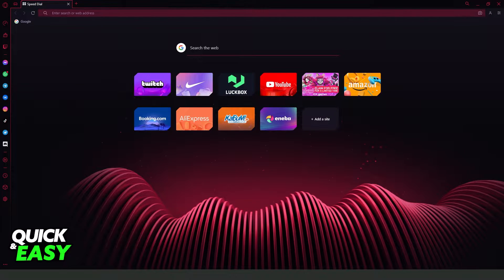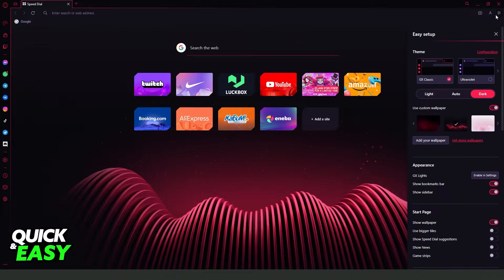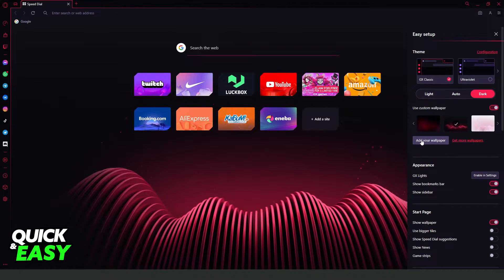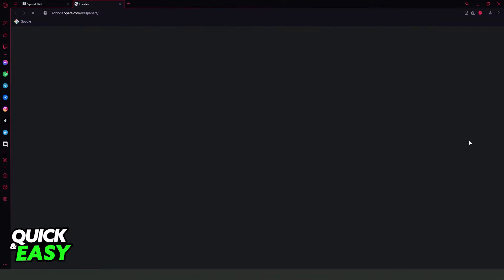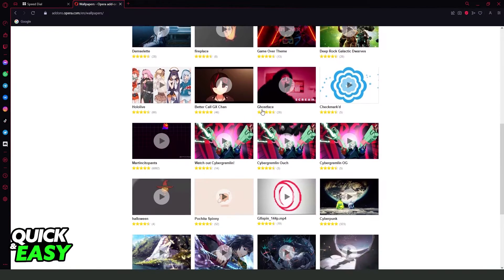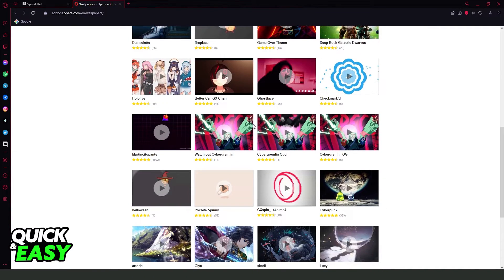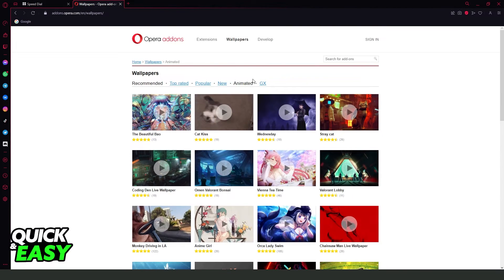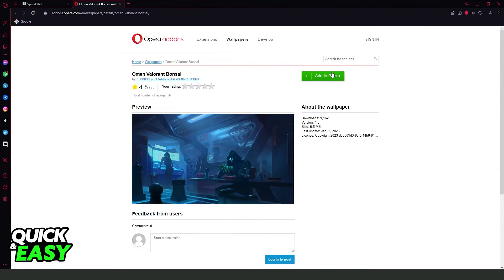How To Put GIF Wallpaper on Opera GX [EASY!]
In this video I will show you how to put gif wallpaper on opera gx.

I hope I have helped you with the video!